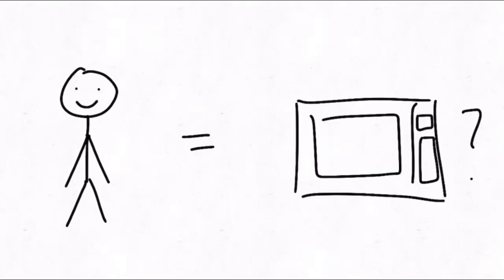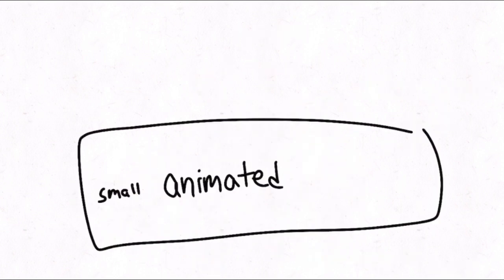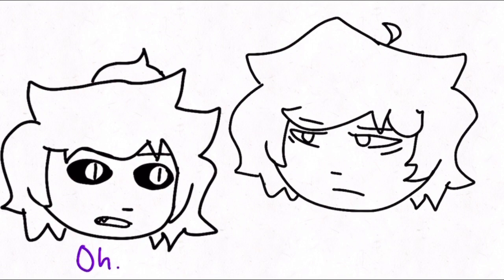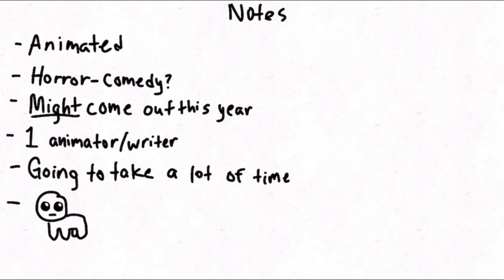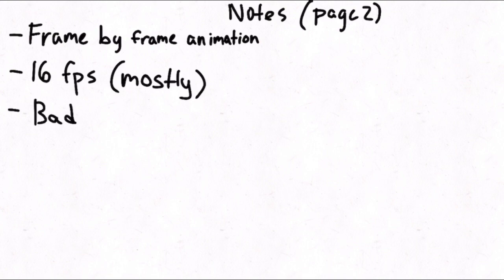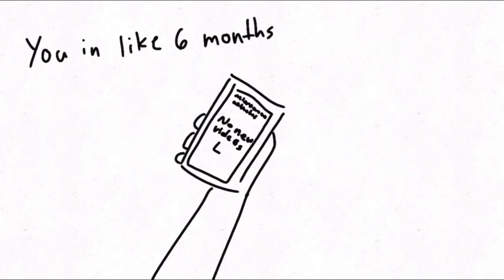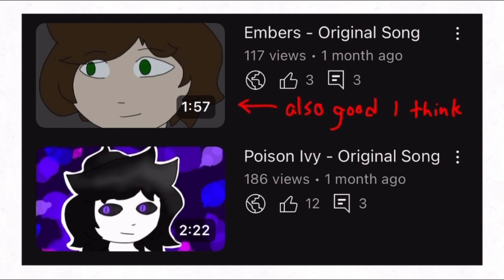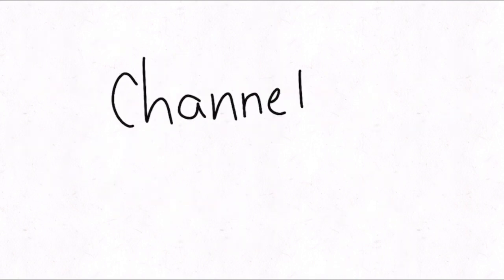Big Announcement except I just won't shut up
Be on the lookout...